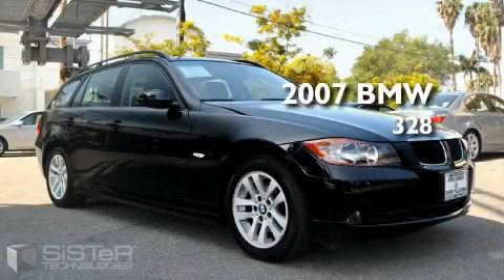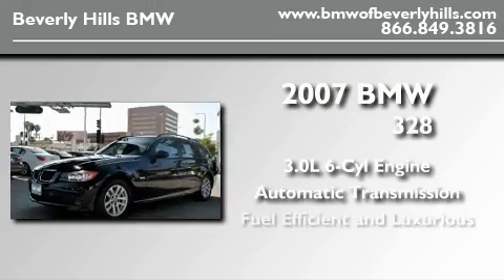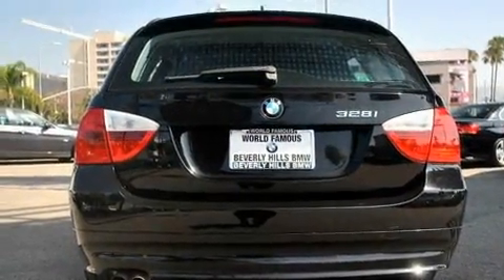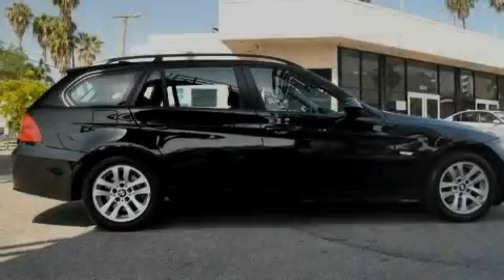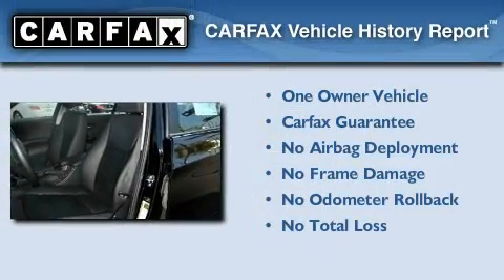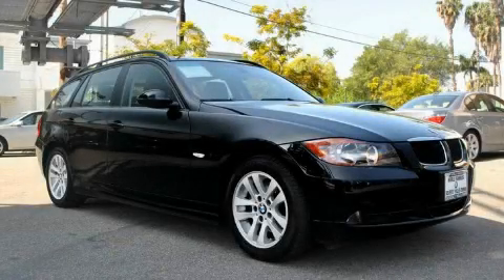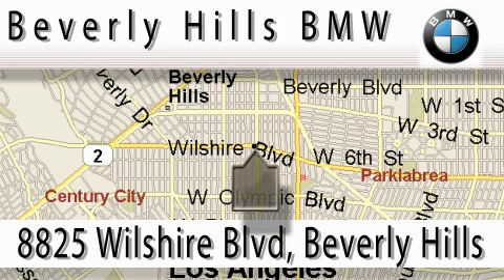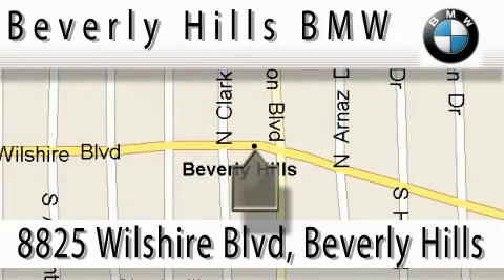Pre-Owned 2007 BMW 328 Beverly Hills CA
Year: 2007
 Make: BMW
 Model: 328
 Engine: 3.0L I-6cyl
 Trans.: Automatic
 Exterior: Black
 Miles: 28,710
 Interior: Black